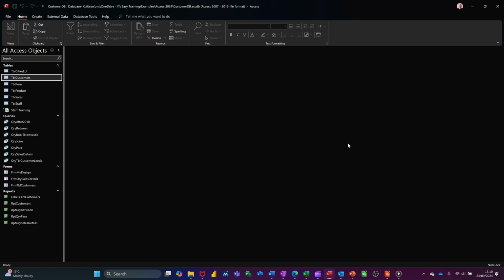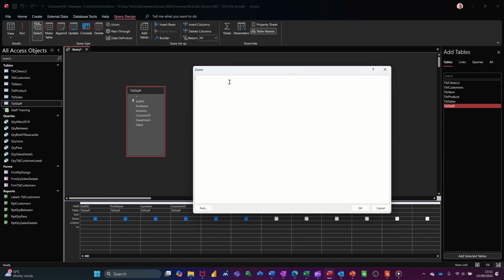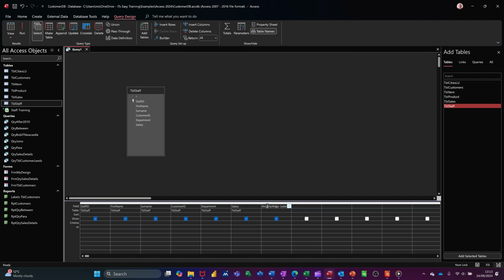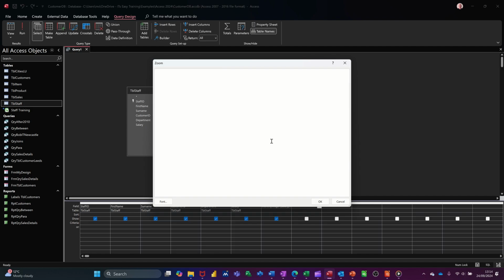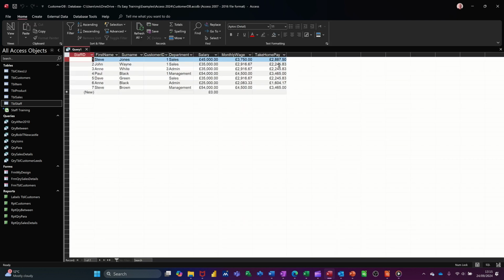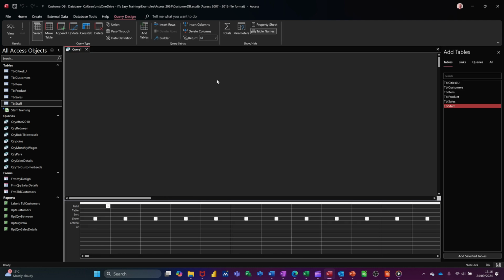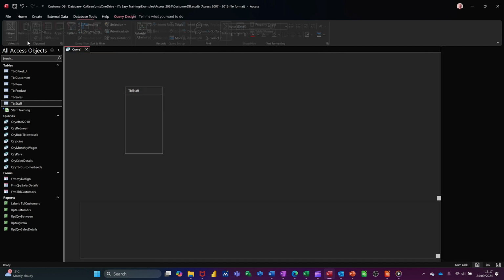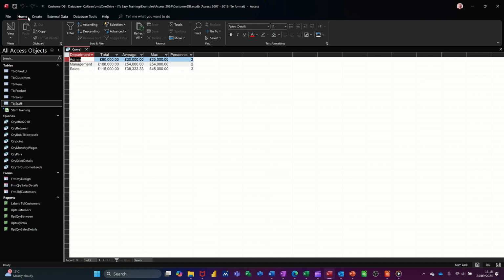MASTER Microsoft Access 2024 Calculations in Minutes!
Performing calculations at the query level in Microsoft Access involves creating calculated fields within a query. This process allows you to apply mathematical operations to data from your database tables and can be achieved using the Expression Builder or directly in the SQL view. To create a calculated field, you would typically open the query in Design View, add a new field by typing an expression in the Field row of the query grid. The expression could be a simple arithmetic calculation or a more complex formula involving functions. For instance, if you wanted to calculate the total price for items, you might create a field with an expression like `TotalPrice: [UnitPrice] * [Quantity]`. It's important to enclose field names within square brackets and to use the correct operators for addition (+), subtraction (-), multiplication (*), and division (/). After entering your expression and running the query, the calculated results will appear in Datasheet View. Remember to ensure that any fields you reference in your expressions are present in the query and to avoid using reserved symbols or duplicating existing field names in your calculations. For more detailed steps and examples, you might find online tutorials and videos helpful, as they can provide visual guidance on performing these operations.